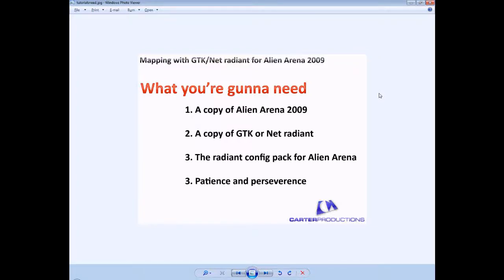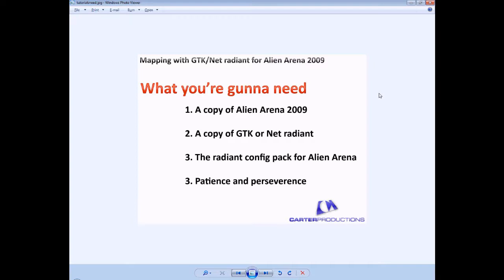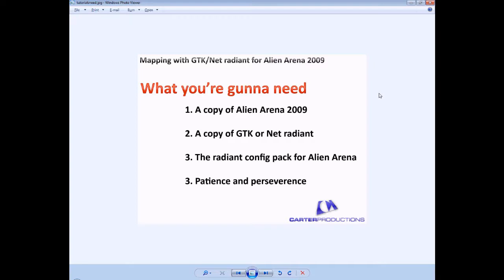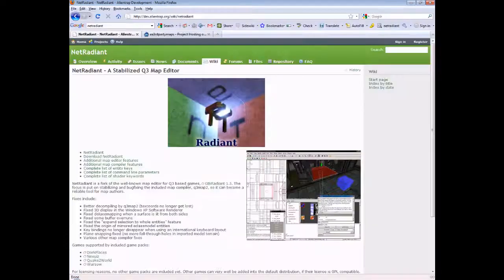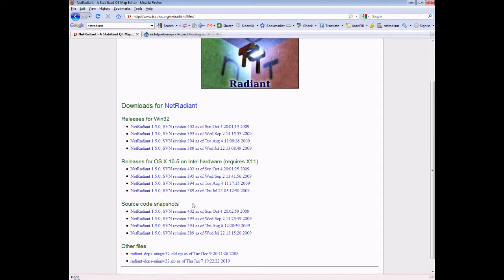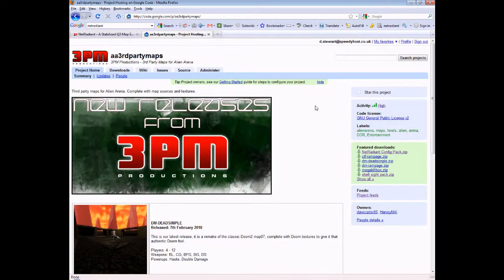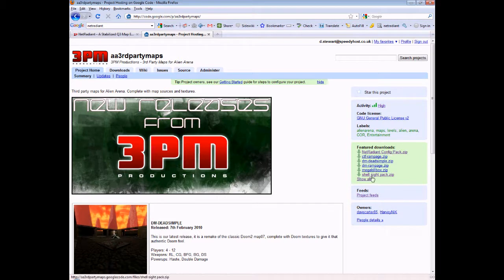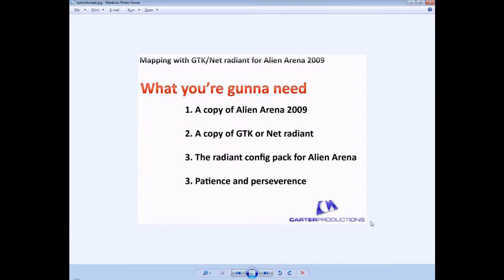Intro to mapping in Net Radiant for Alien Arena 2009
The intro to the Net radiant mapping series.